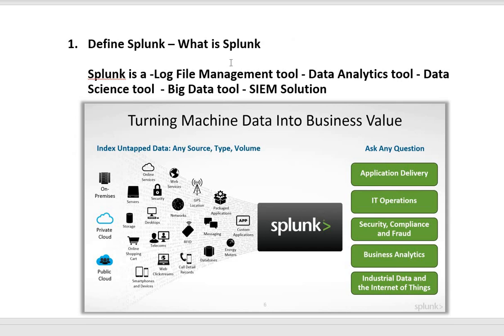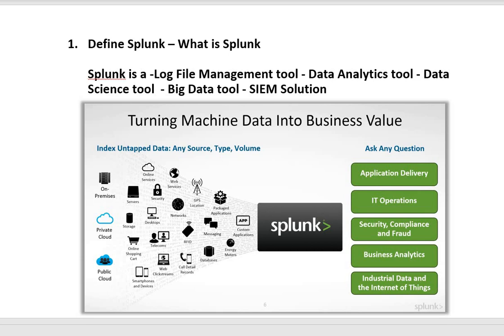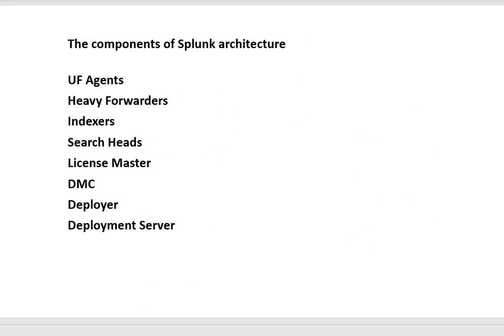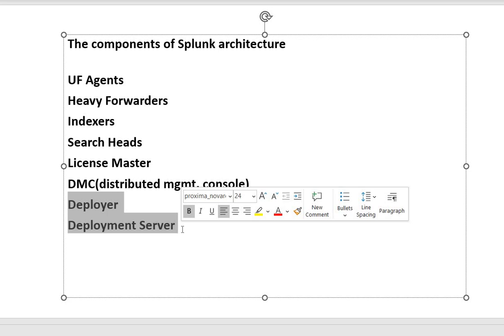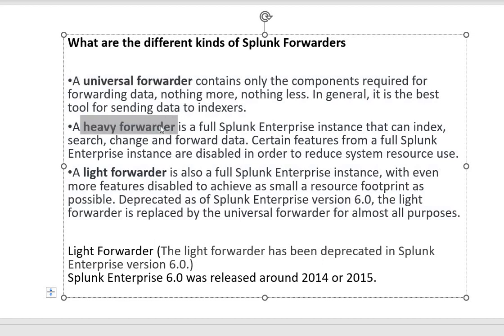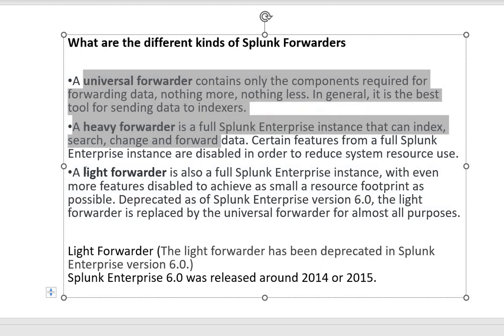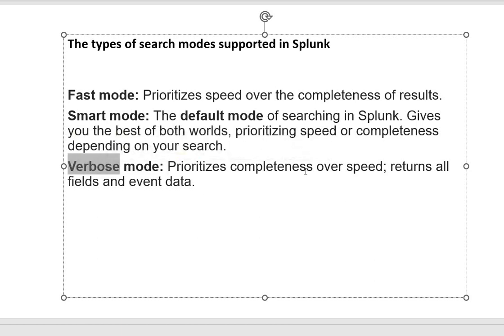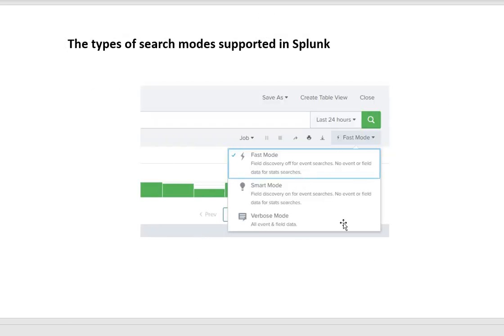Splunk Interview Questions and Answers - June 2023